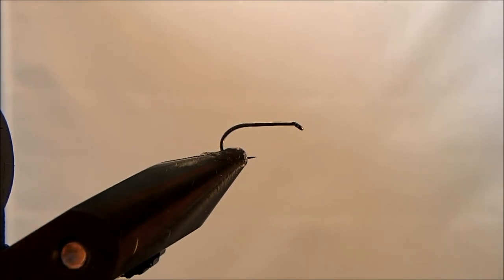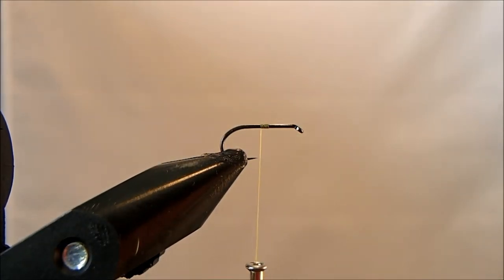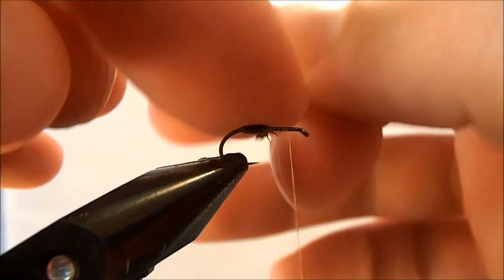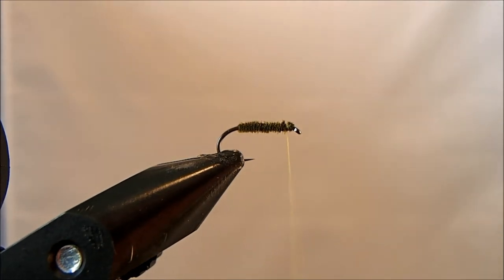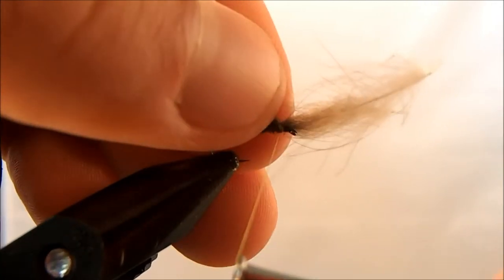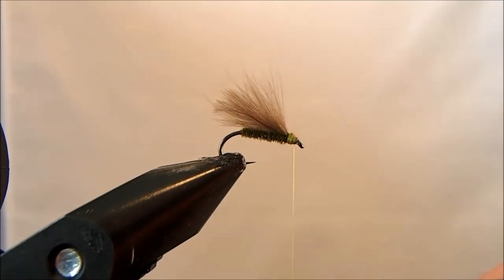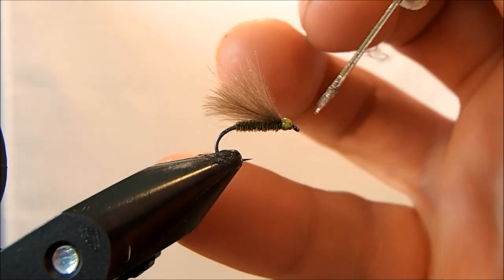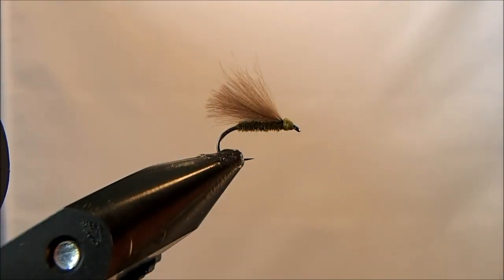F Fly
Hammer Creek Fly Fishing ties an F Fly